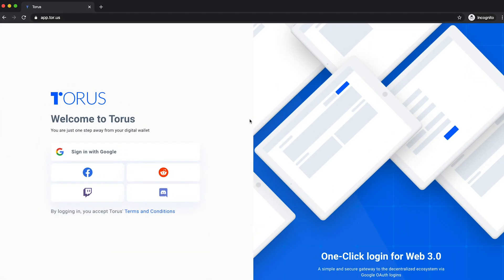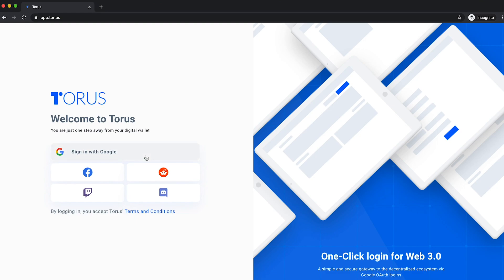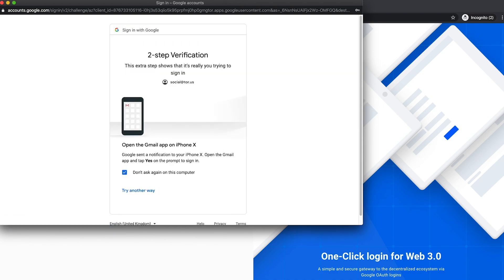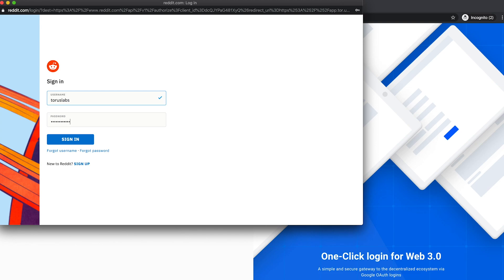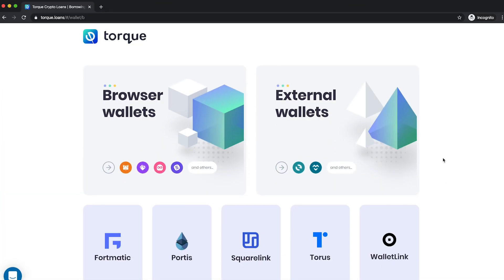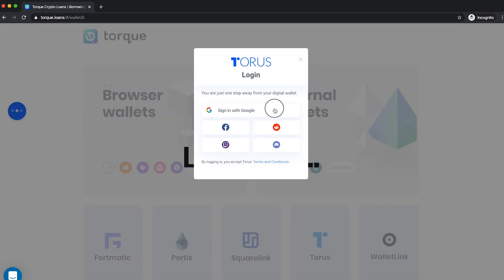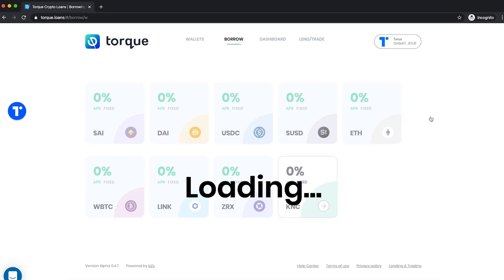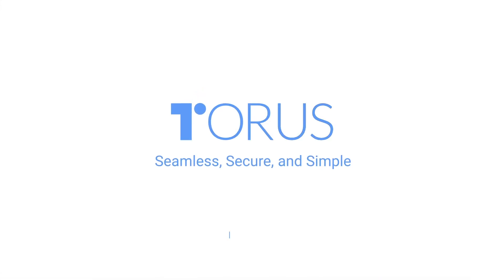Torus User Walkthrough: Logging In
This walkthrough explains each step to log into Torus.

Access your blockchain wallet in a single step with your Google, Facebook, Reddit, Discord or Twitch accounts.

With Torus, you would be able to connect to DApps or Decentralised Applications and start using it without any downloads, installations or registrations.